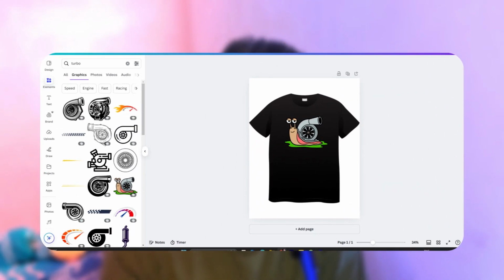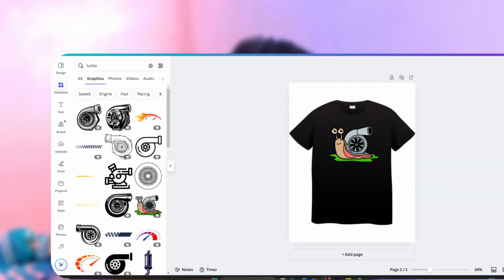Printing Money from Canva: Unlocking Creative Profit Streams | ZERO INVESTMENT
"Discover how to start a t-shirt business with no upfront costs.
I'll show you how to SELL T-SHIRTS ONLINE WITH THE HELP OF using Canva.
Learn tips to work with local t-shirt printing shops for production.
Turn your creative ideas into real profit effortlessly.
Perfect for beginners looking to start with zero investment!"